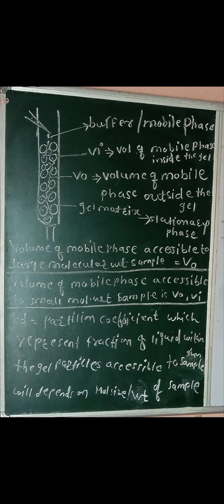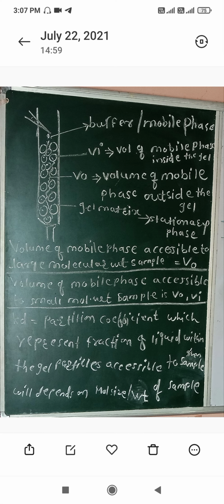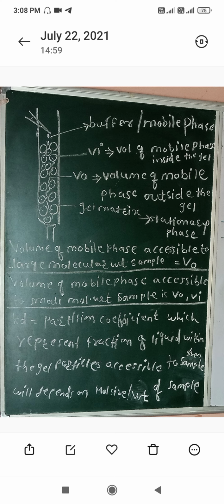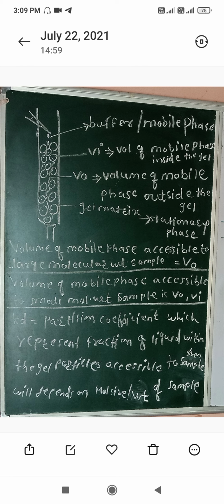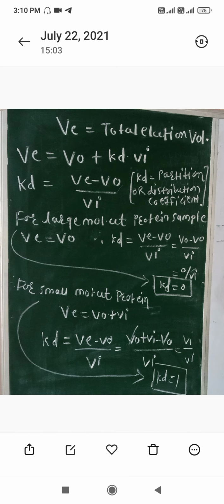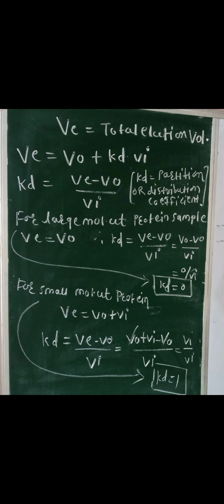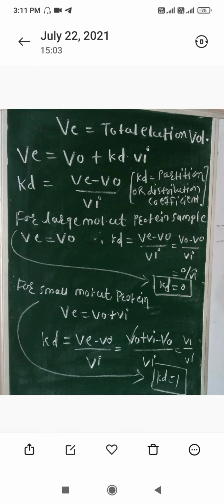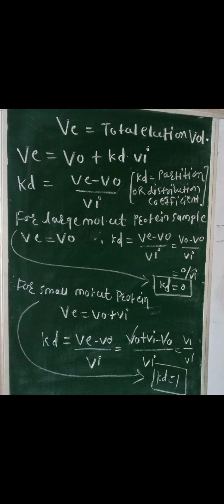Volume of Mobile phase accessible to Sample in Gel filtration Chromatography